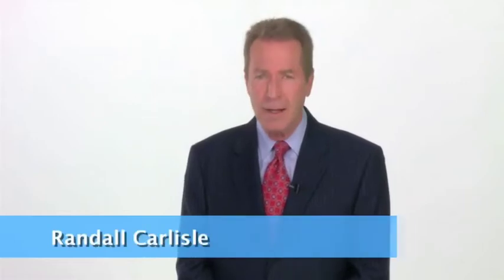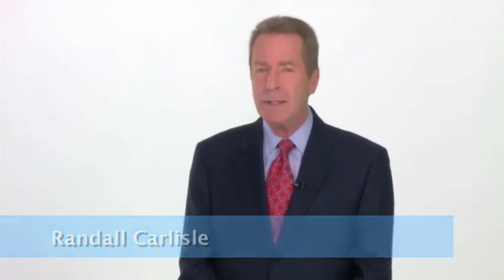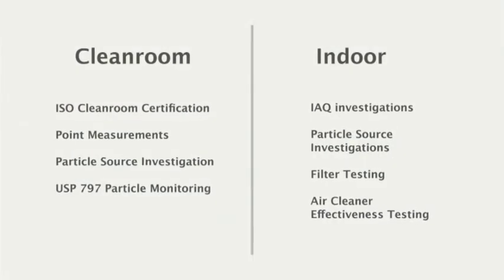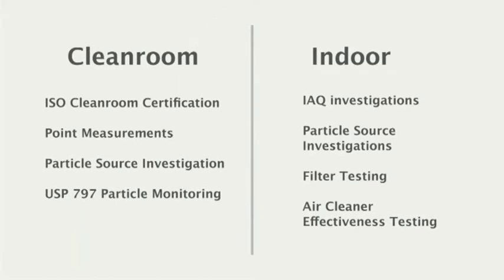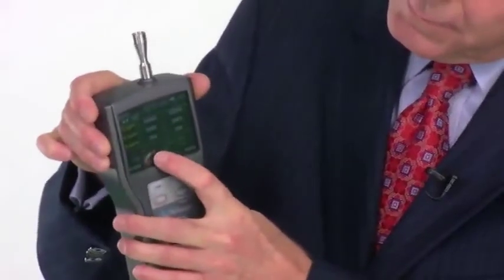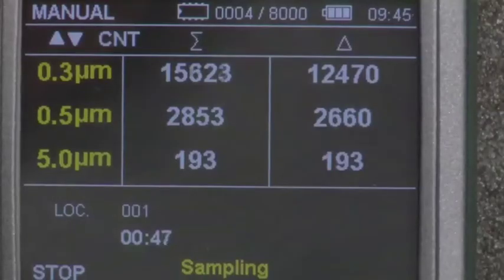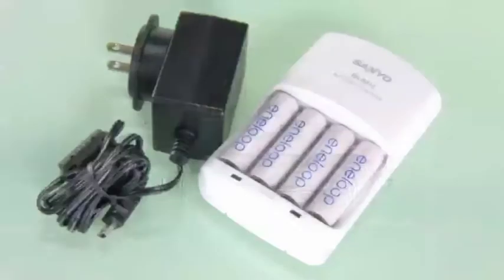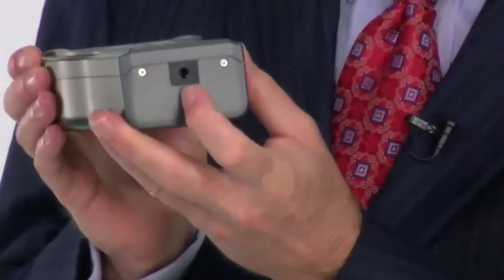Airy Technology Laser Particle Counter Model P311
Airy P311 Handheld Laser Particle Counter